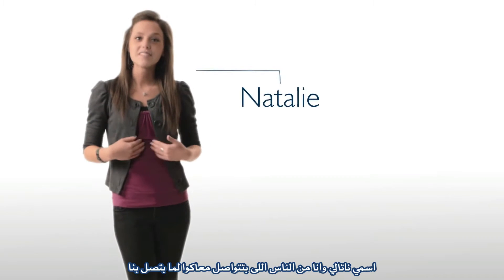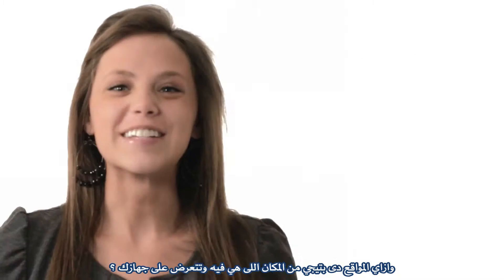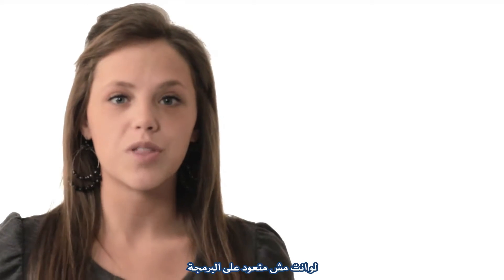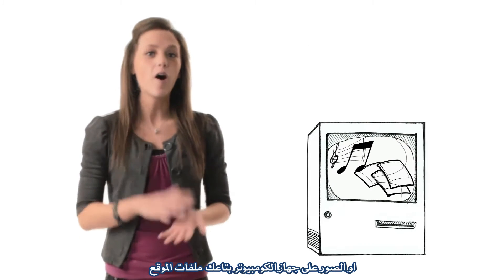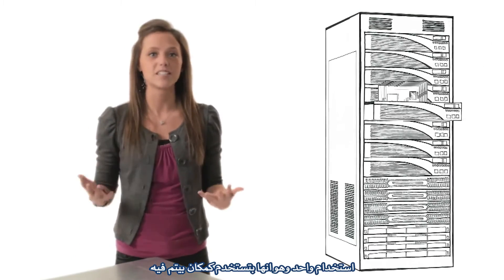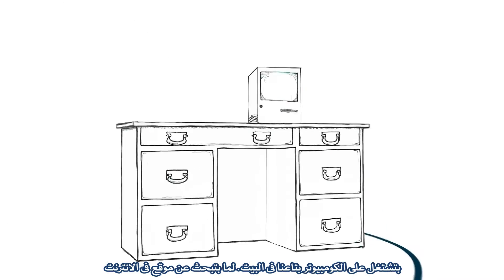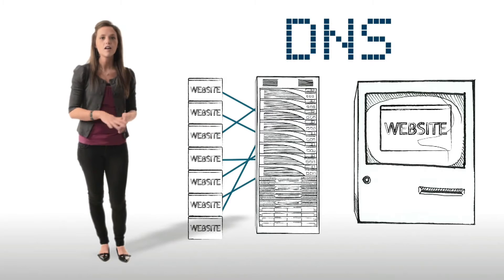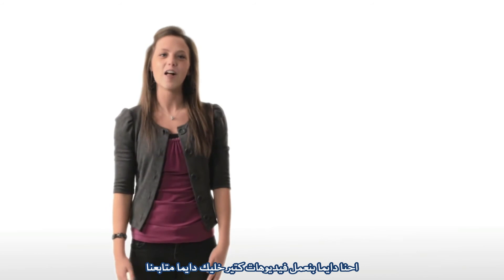الفيديو الاول يعنى ايه موقع ؟!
من الاخر عايزين_نتعلم_ ويب_صح

النهارده بنكمل معاكم سلسلة فيديوهات مترجمة "بلغة عامية" يارب تعجبكم :)

يعنى ايه موقع ويب ؟ ازاى بيشتغل الموقع ؟ مكانه فين ؟ عبارة عن ايه ؟ ازاى انت بتدخل عليه ؟

النهارده بنبدا معاكم سلسلة فيديوهات مترجمة "بلغة عامية" يارب تعجبكم :)

بتعرفك معلومات كتير جدا عن المواقع

وازاى انت كمستخدم للانترنت بتتعامل معاها

ولو كنت صاحب موقع هتعرف تفاصيل اكتر عن ازاى تشهر موقعك وازاى ترفع نسبة زواره وتفاصيل كتيرة جدا هتحتاجها

مستناش تتابعنا باستمرار :) وتقولنا رايك في الفيديو بكومنت :)

عايزين_نتعلم_ ويب_صح